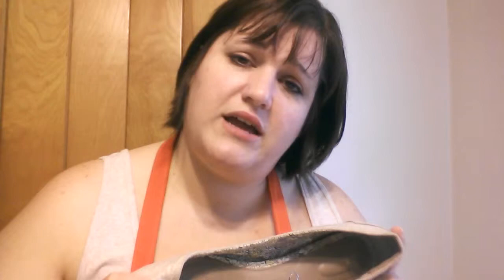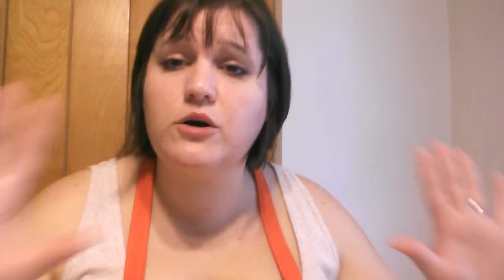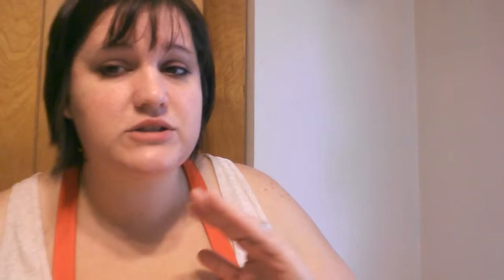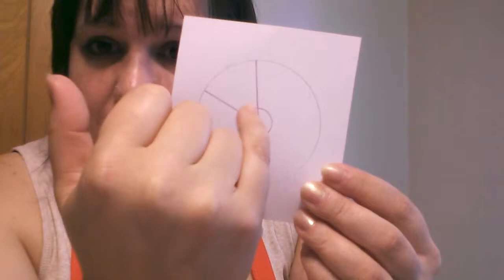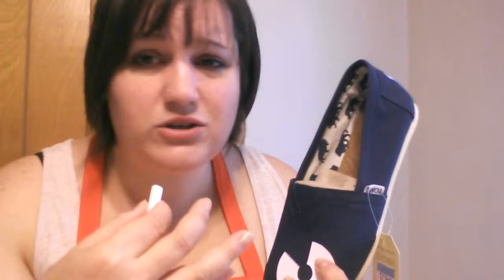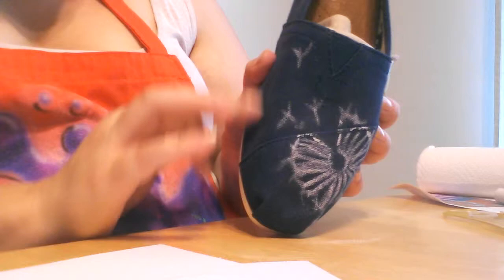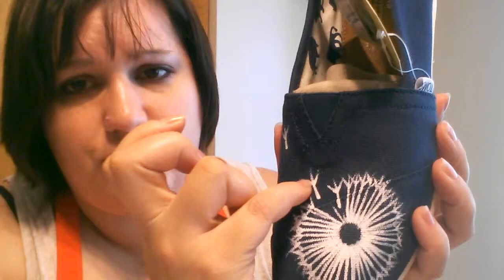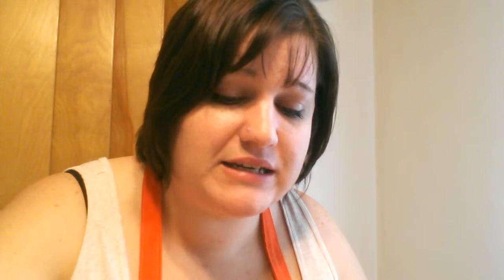Splendid CRAFTING & COCKTAILS! Painting dandelion shoes ;)